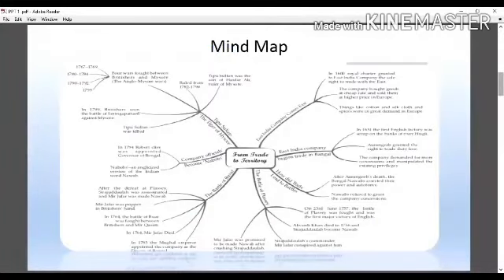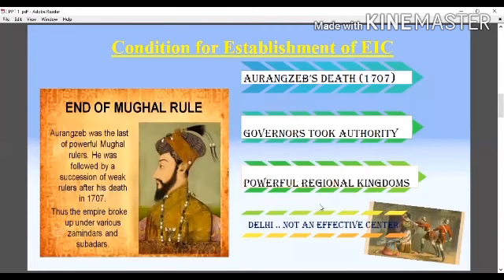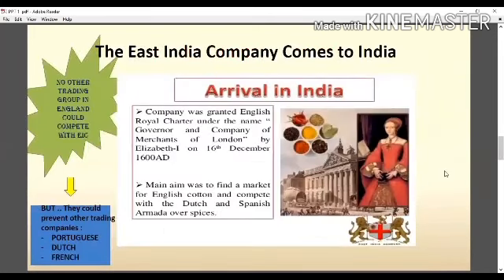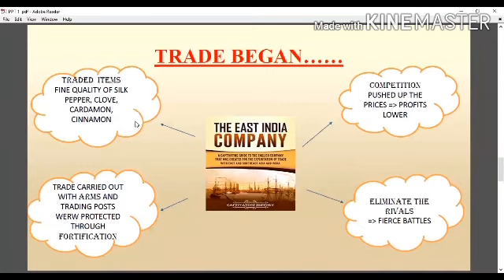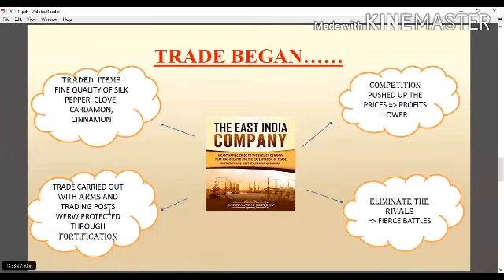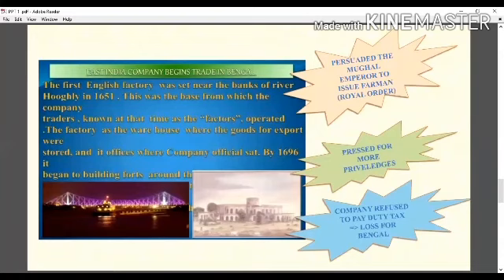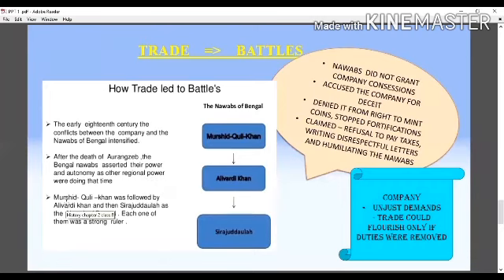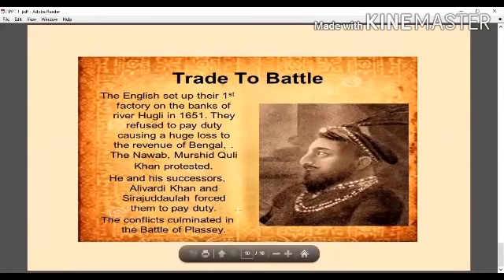Class 8 History Chapter 2: From Trade to Territory (Part 1)